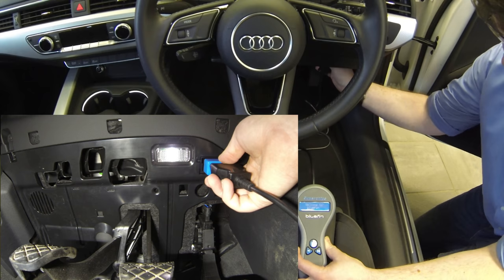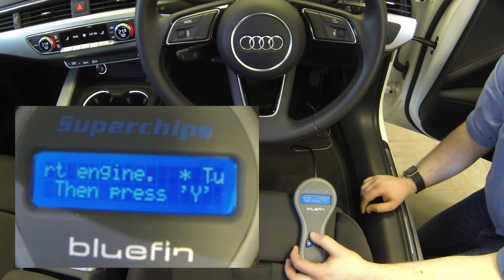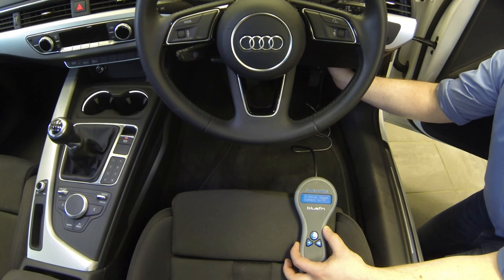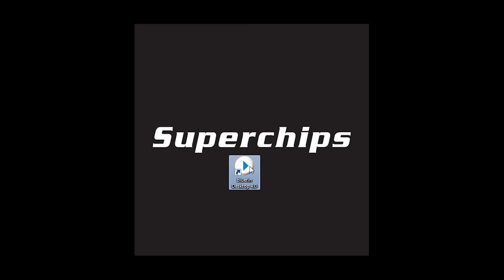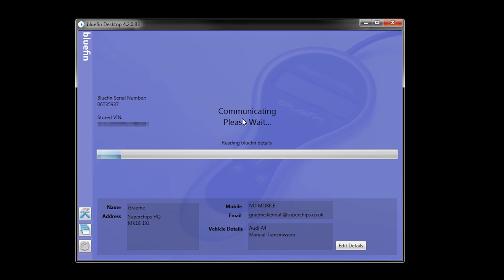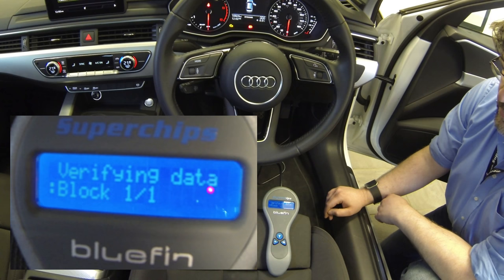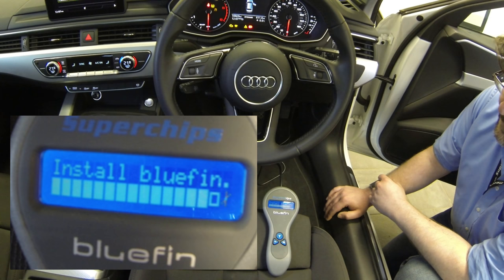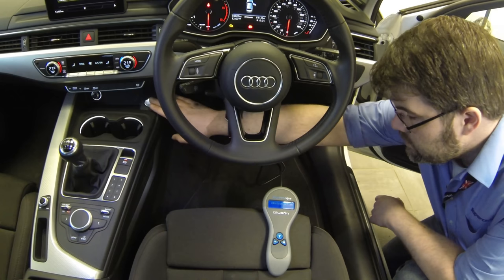Superchips Bluefin - [OFFICIAL] How to install a Bluefin on your car!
Why not see if Bluefin is available for your car? Check our website and use our handy vehicle selector to see what we can do for your car!

Join one of our experienced technicians as they install Bluefin on an 2016 B9 Audi A4. This video is intended as an outline on how the procedure works - this can vary depending on the type of car, so if you have any queries please get in touch with us.